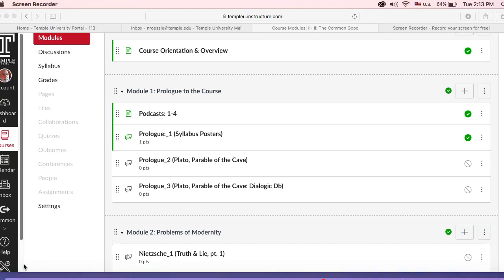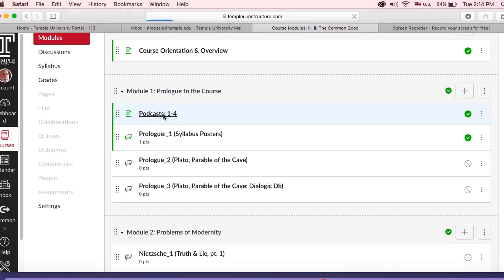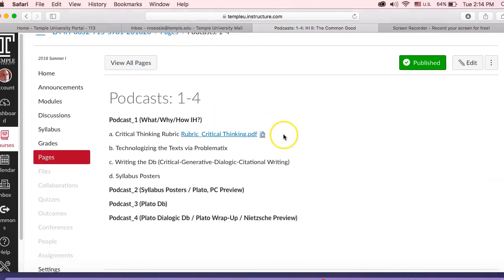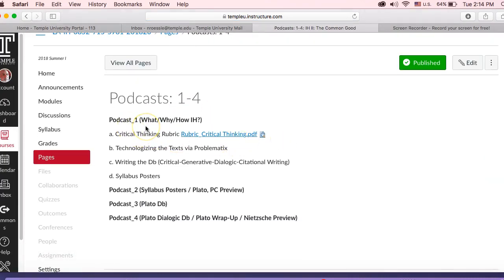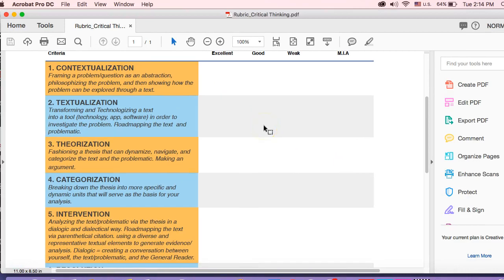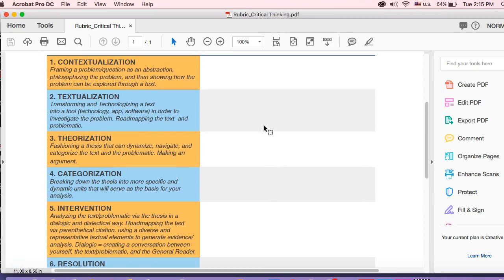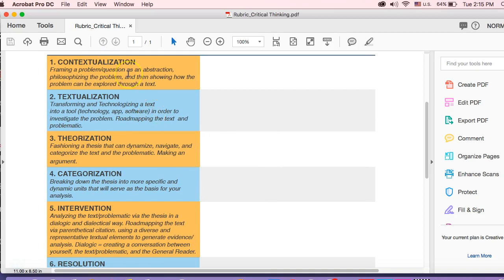Podcast 1.1 (Critical Thinking: Contextualization)